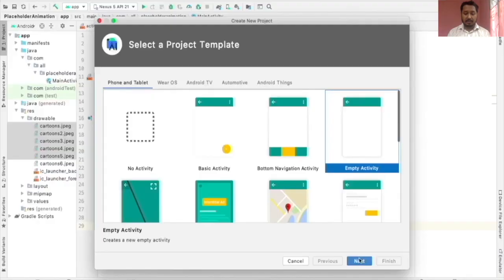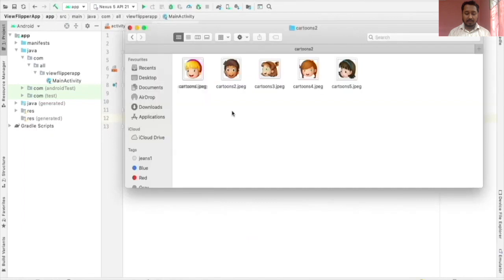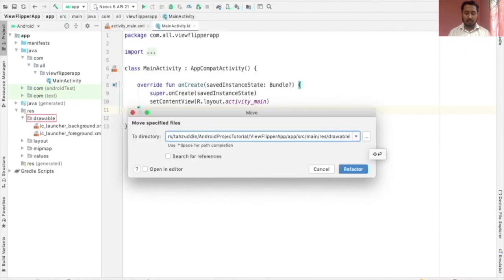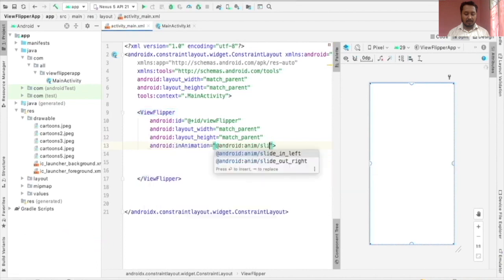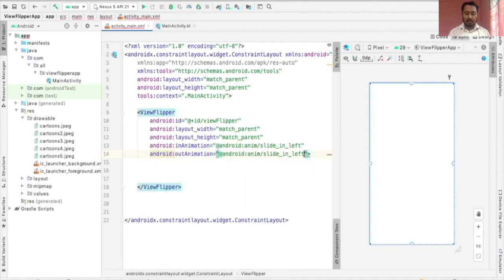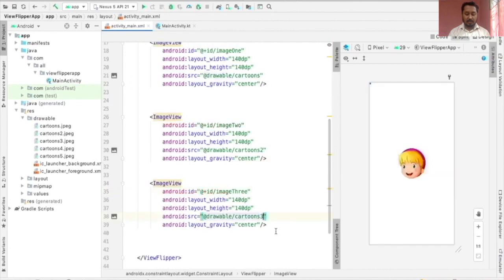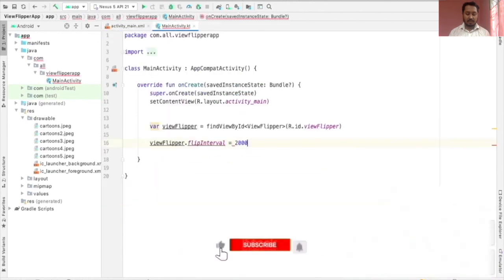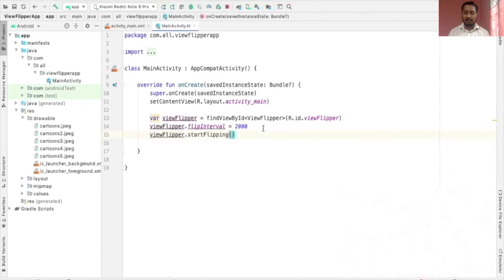ViewFlipper | Android ViewFlipper Animation | Viewflipper in android | Android viewflipper swipe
In this video we are covering android ViewFlipper animation .

viewflipper,
viewflipper in android studio,
viewflipper in android,
slider or view flipper  on android,
android viewflipper ,
android viewflipper  swipe example,
android viewflipper example,
android viewflipper  animation,
android viewflipper  swipe,
android viewflipper  fade animation,
android viewflipper tutorial,
viewflipper animation example in android,
viewflipper animation,
viewflipper android kotlin,
viewflipper swipe left right,

android animation,
android animation app,
android animation tutorial,
android animation android studio,
android animation app free,
android animation course ,
android animation example,
android animation effects,
android animation tutorial for beginners,
android animation transition,
android animation types,
android animation top to bottom,
android animation tutorial in english,
android app animation,
android app animation design ,
android app  for animation video ,
android app intro animation ,
android  2d animation app ,
animation android,
animation android app ,
animation android studio ,
animation android tutorial ,
animation android studio tutorial ,
animation android kotlin ,
animation android apps free ,
animation android studio java ,
animation android studio kotlin ,
animation android example ,
animation android developer ,
what is android animation